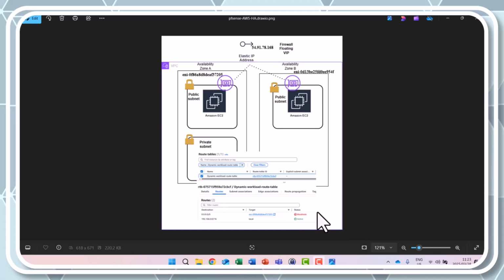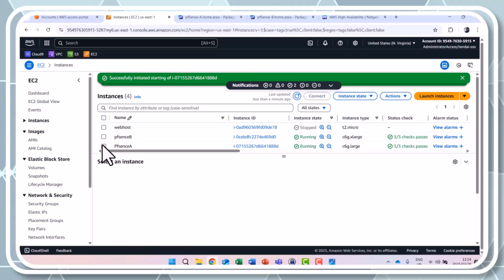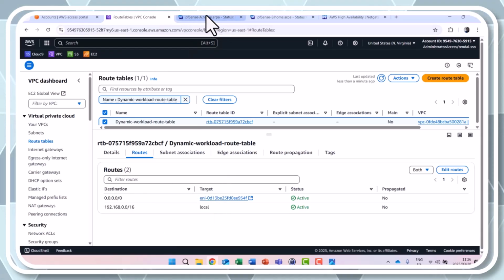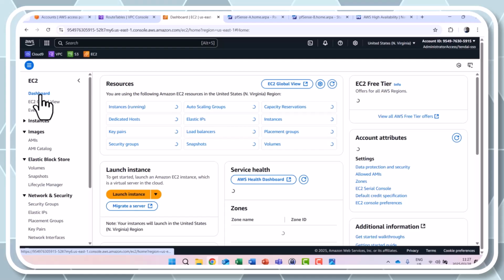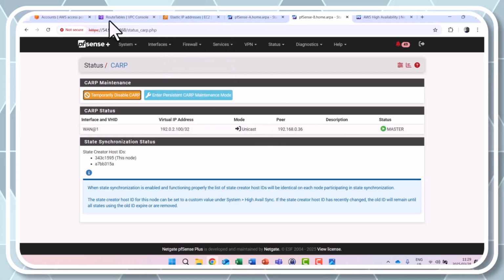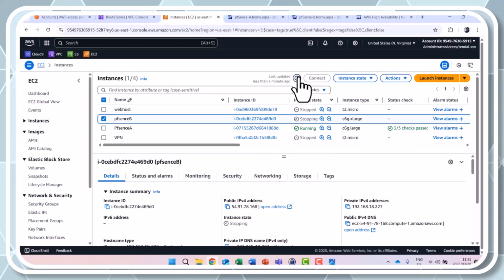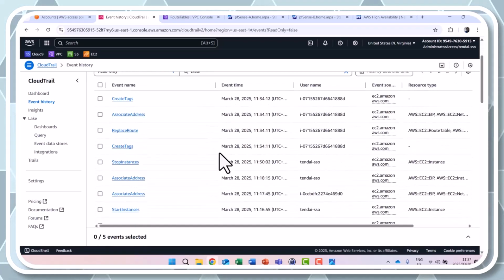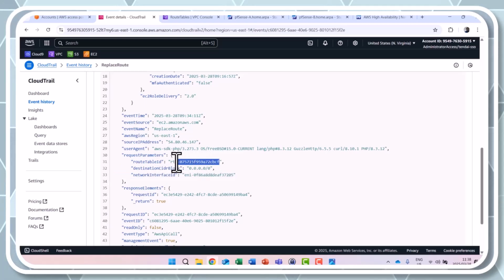Pfsense AWS High Availability Feature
The AWS High Availability package allows active/standby pairs of pfSense® Plus instances to adjust AWS resources automatically in response to failover events.